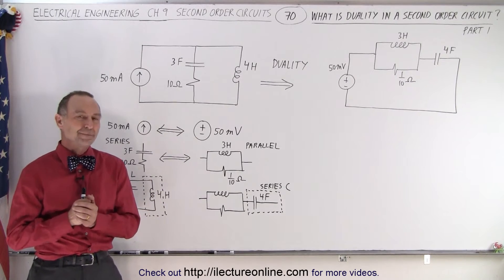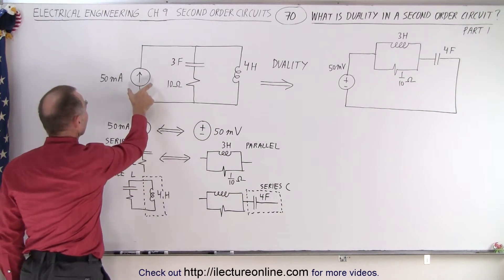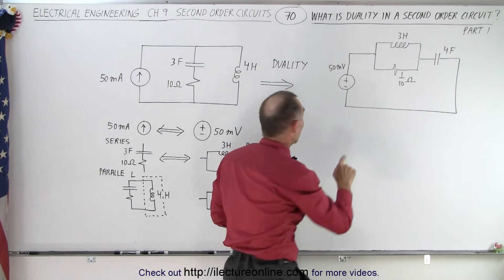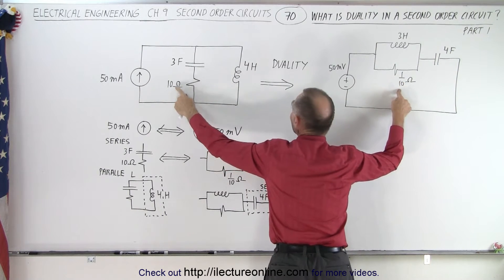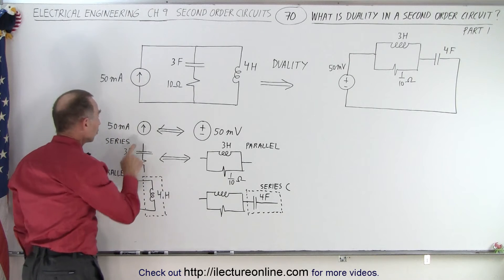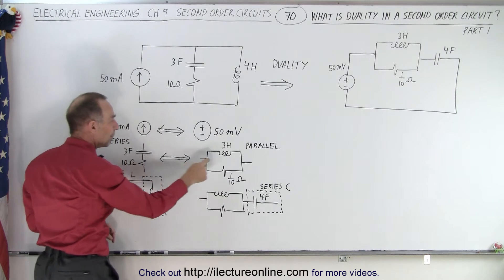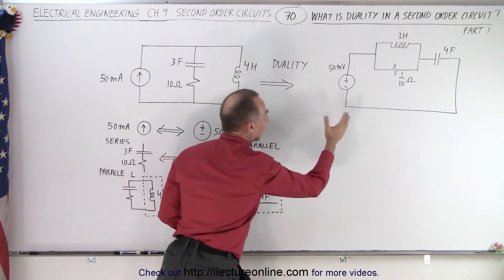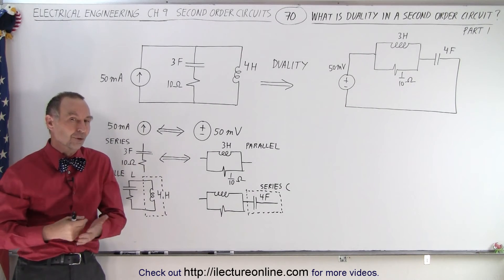Electrical Engineering: Ch 9: 2nd Order Circuits (70 of 76) Duality in a 2nd Order Circuit (Part 1)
We will learn what is duality in a second order circuit, where the current and voltage source are “interchangeable”, where capacitor and resistor in series and inductor and resistor in parallel are “interchangeable”, and where parallel inductor and series capacitor are “interchangeable”. Part 1